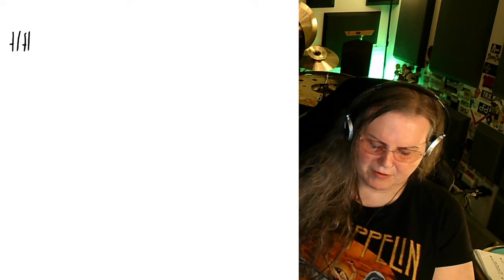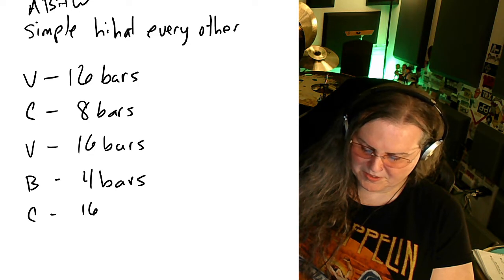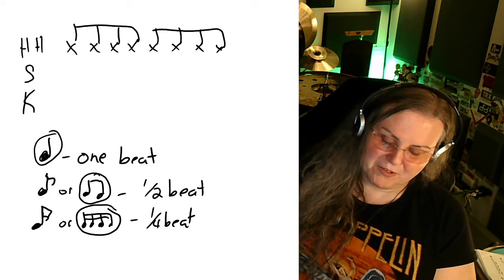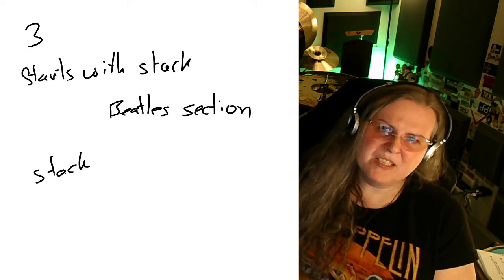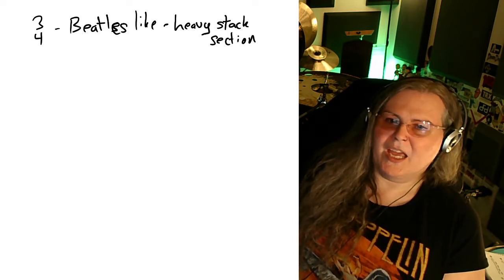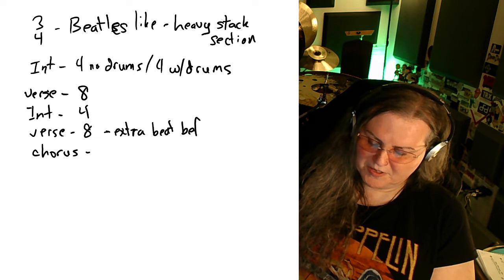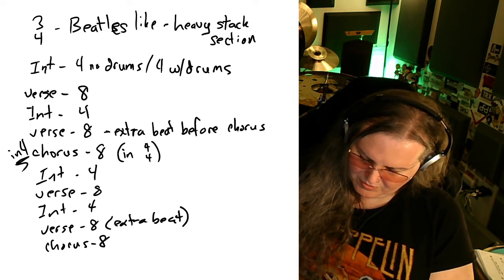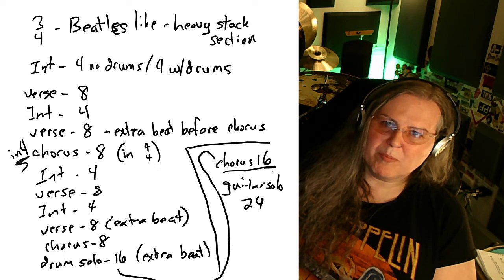Learning Songs when You Don't Read Music - for drummers (w/ Submarine by Gregg Bissonette)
Hey Y'All,

Something a little different today. We're going to talk about learning and remembering tunes when you don't read music. Of course, my first answer is: "Learn to read music!" But, if you really don't want to, there are lots of was that you can approach the problem. Let's look at a couple of them.

In the video I use a tune by Gregg Bissonette called Submarine from his album Submarine. You can check out the album here:

Gregg's Blu Ray: Musical Drumming in Different Styles: